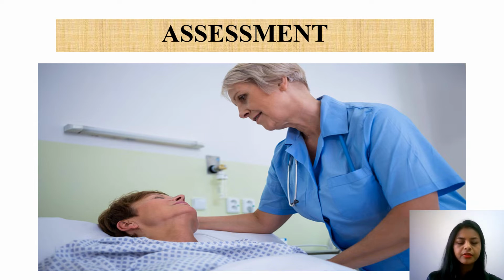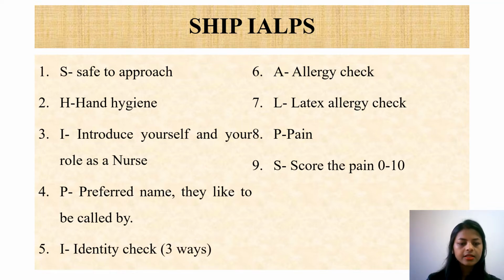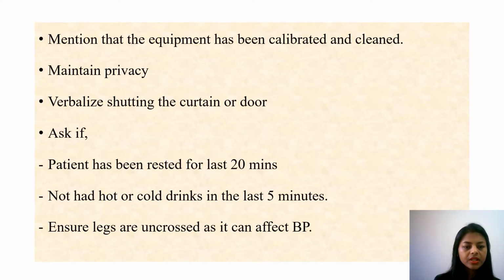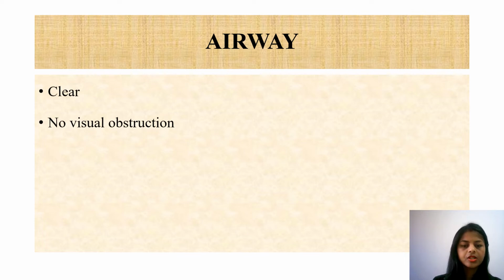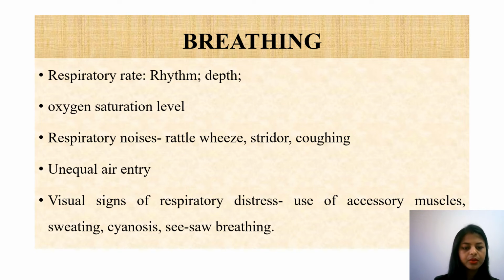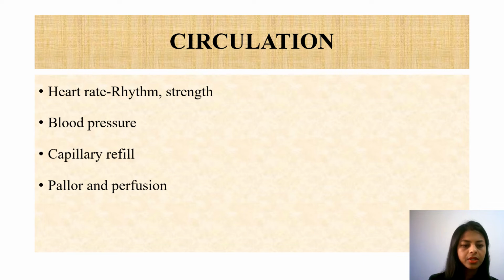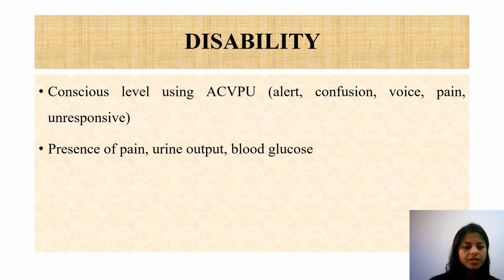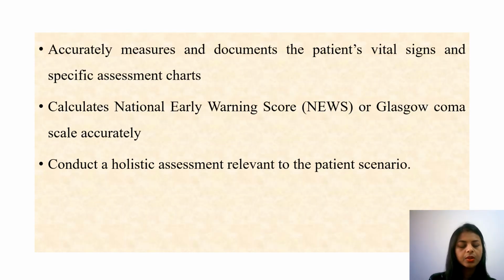Assessment station of OSCE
Assessment is the initial station in the APIE stations which is Assessment, Planning, Implementation and Evaluation. Assessment can be a NEWS2 Assessment, Neurological Assessment or a Community Assessment.